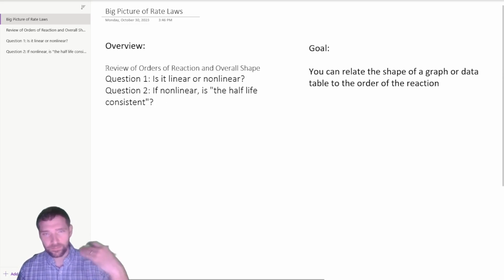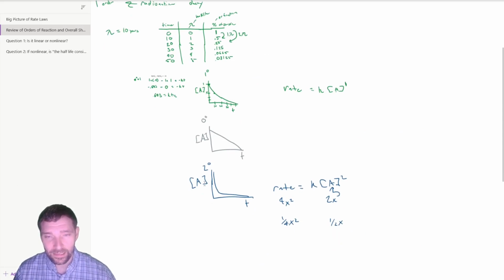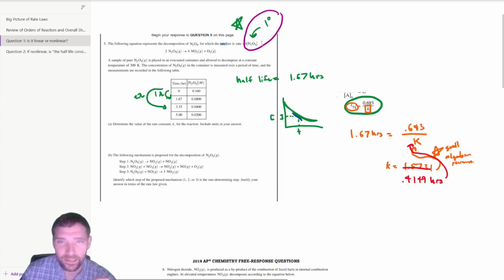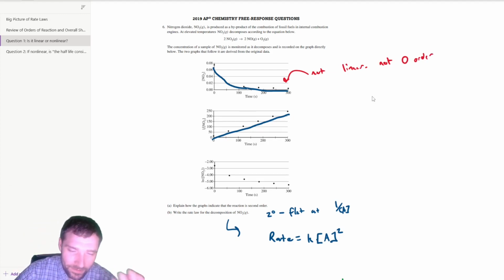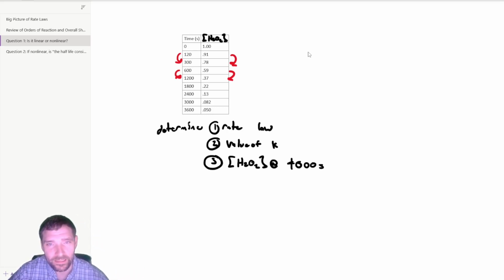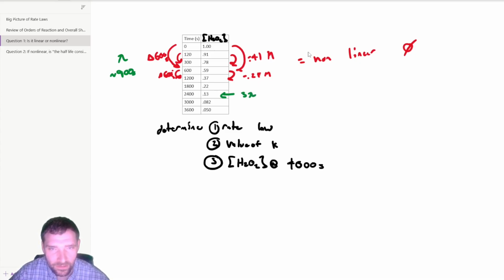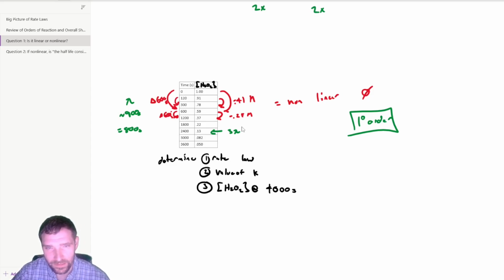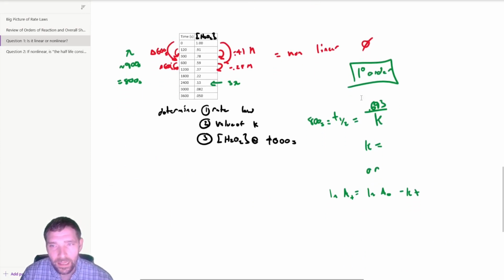The Big Picture with Rate Laws - Rate Law Unit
The Big Picture with Rate Laws - Rate Law Unit - Chemistry Tutorial

Timestamps:
0:00 Overview
0:49 Review of Orders of Reaction and Overall Shape
2:28 Question 1: Is it linear or nonlinear?
5:20 Question 2: If nonlinear, is "the half life consistent"?